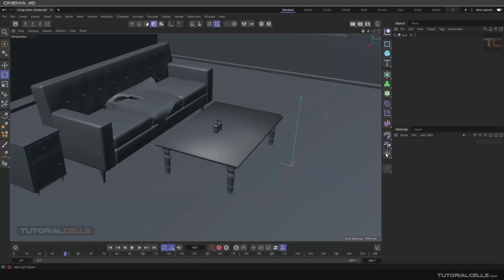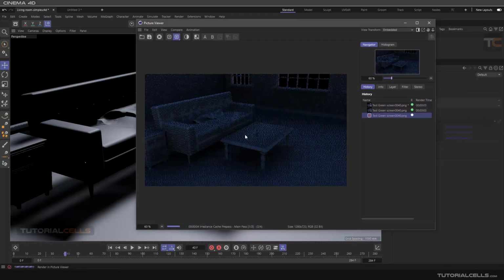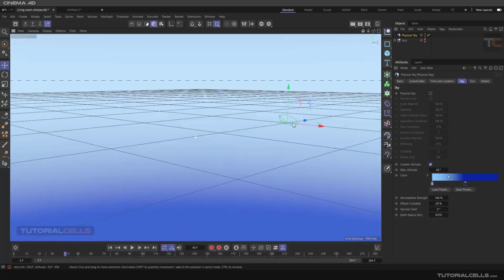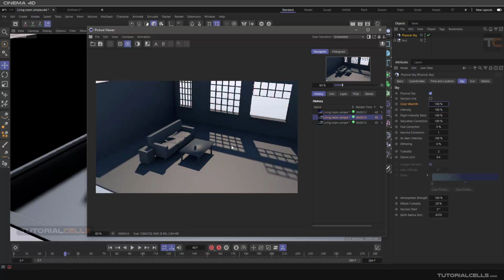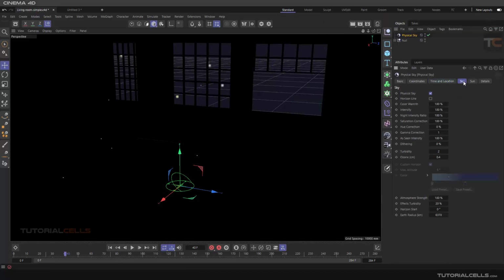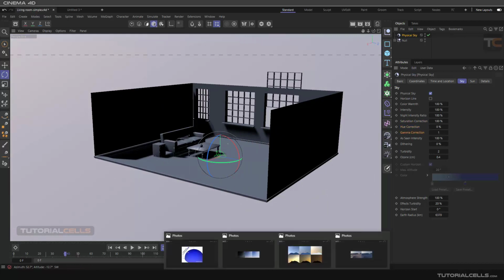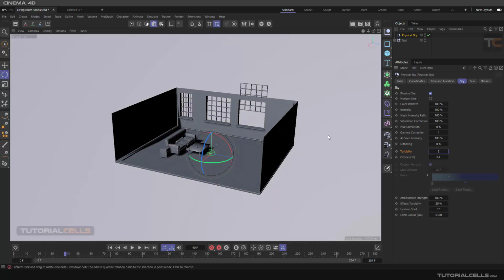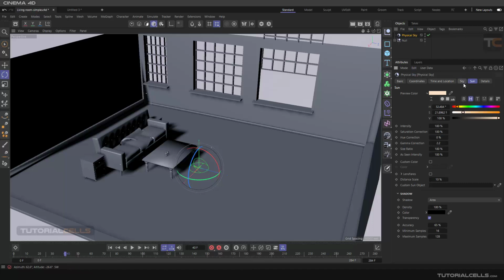0278. physical sky system ( sky settings ) in cinema 4d